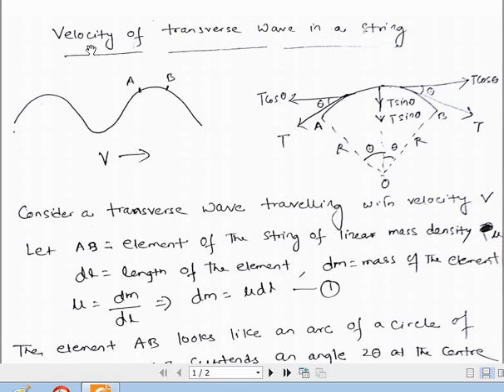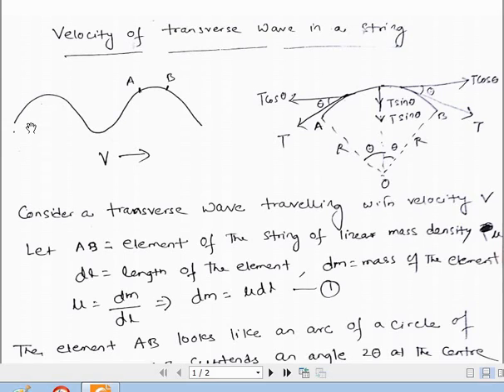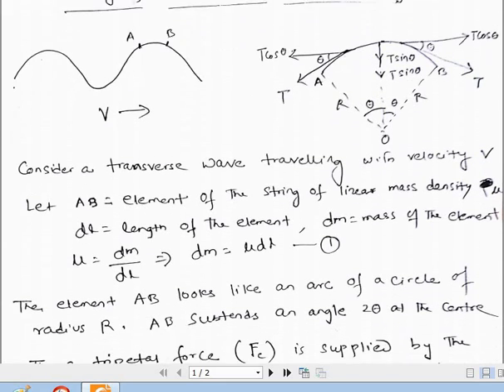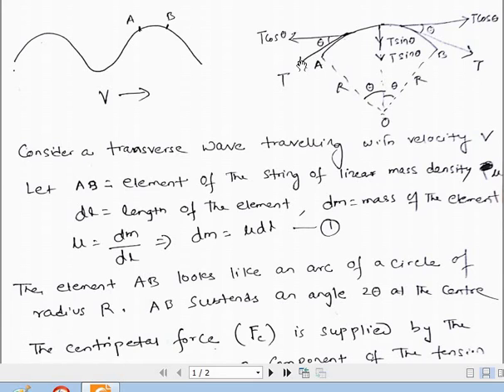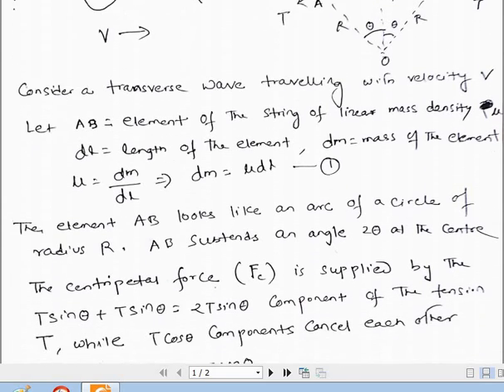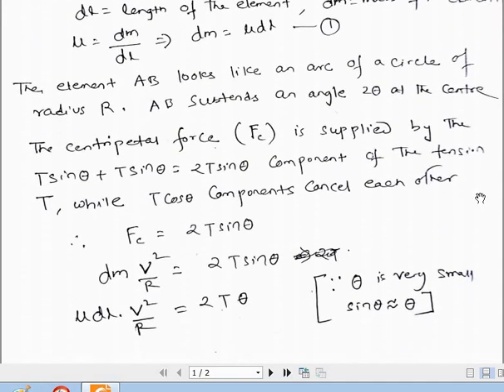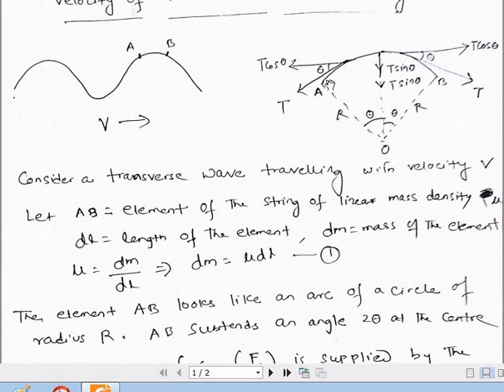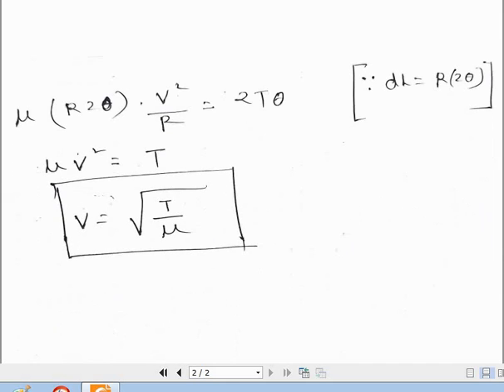Analytical concept on velocity of transverse wave in a string (TDC CBCS)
Derivation of the velocity of transverse waves in a string.